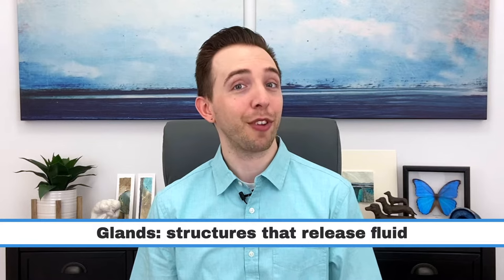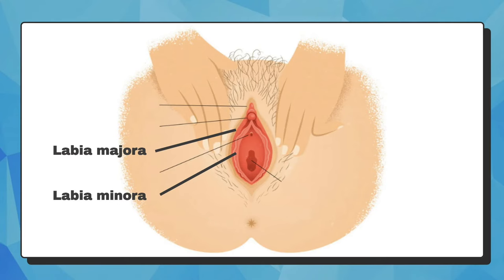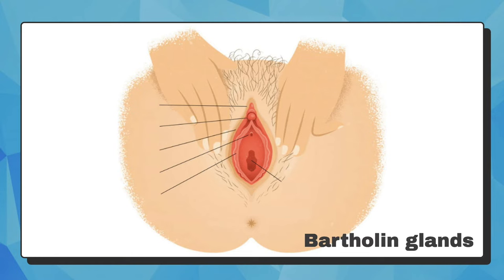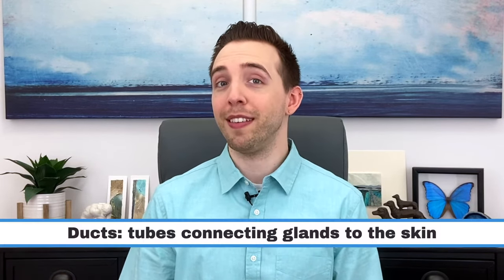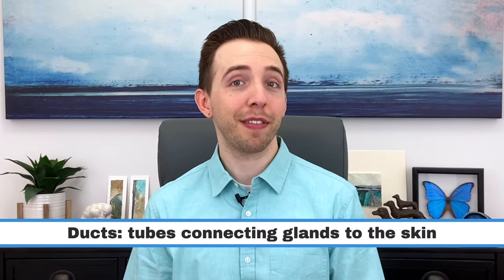What Is A Bartholin Cyst? (Treatment For Bartholin Gland Abscesses)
The Bartholin glands are a pair of glands in the vagina that you may never have heard about! But they can cause recurrent cysts and become infected. How does a Bartholin cyst occur? How do you treat a Bartholin cyst? And how do you treat a Bartholin abscess? Let's find out!

--- TIMESTAMPS ⏰ ---
00:00 What Is A Bartholin Cyst? (Treatment For Bartholin Gland Abscesses)
00:22 Introduction
00:45 What are the Bartholin glands?
01:35 Who is at risk of Bartholin cysts? What are the symptoms of Bartholin cysts?
02:24 Diagnosis, treatment, and prevention of Bartholin gland cysts & abscesses
03:33 Conclusion